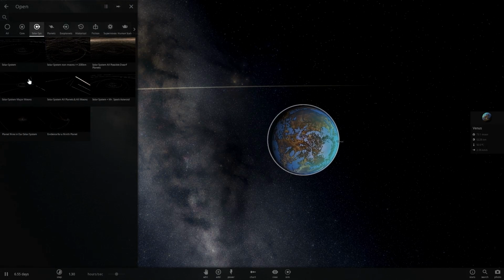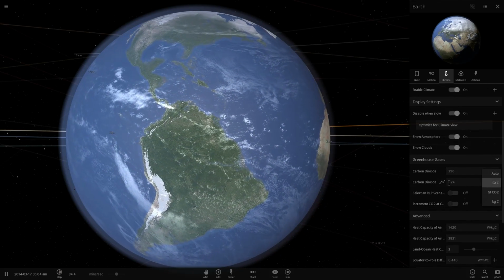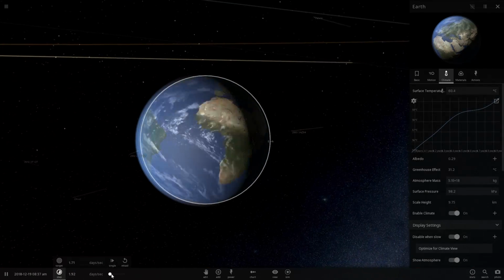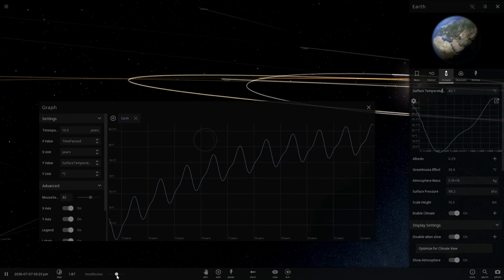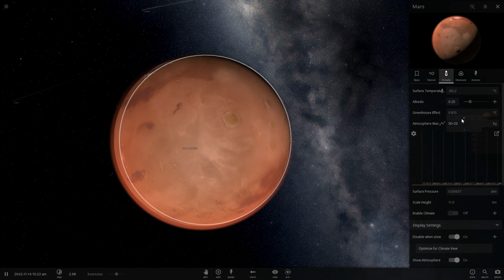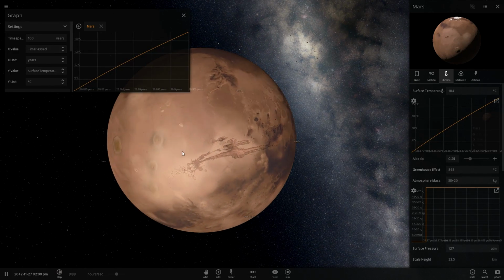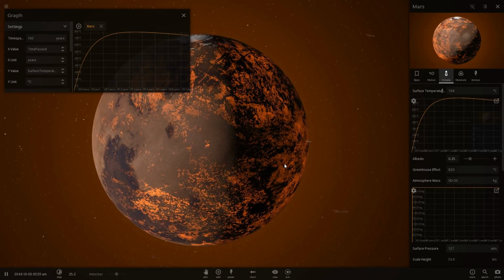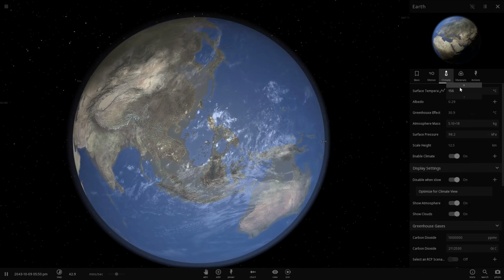Venus Atmosphere on Earth and Mars - Universe Sandbox²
In this video, we will talk about what would happen if Venusian atmosphere was on our own planet Earth and our neighbor Mars.